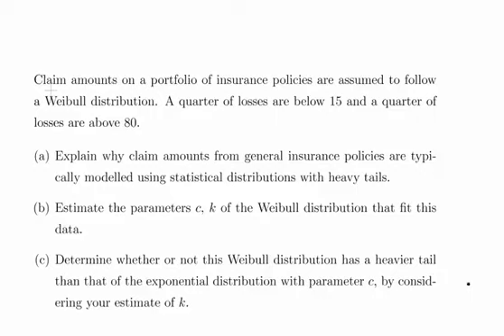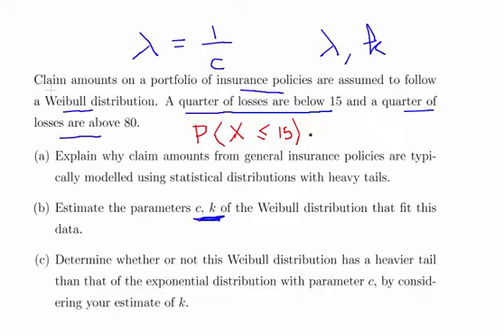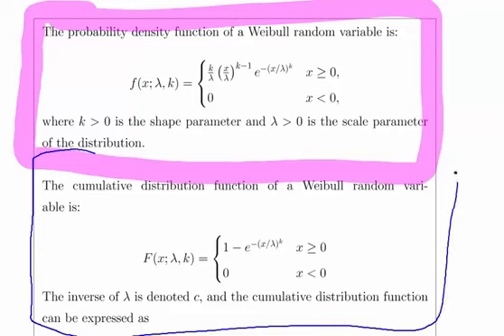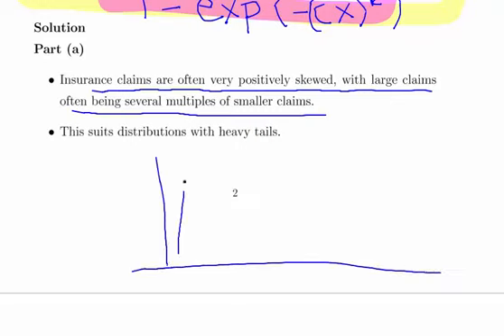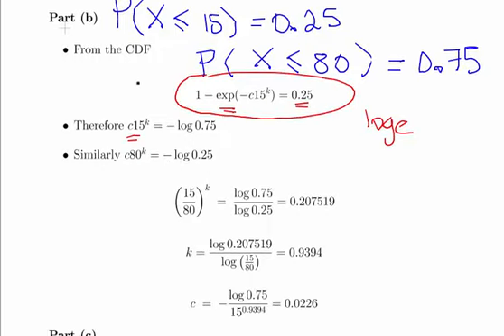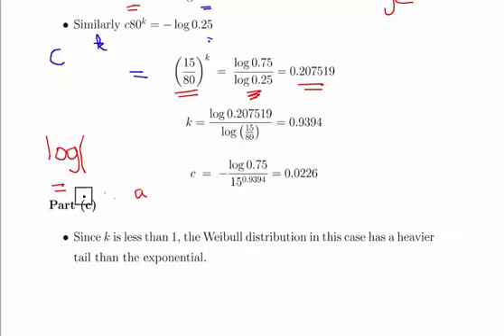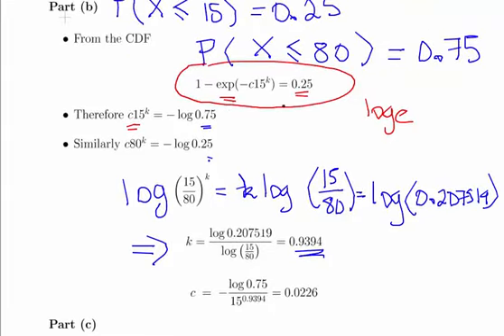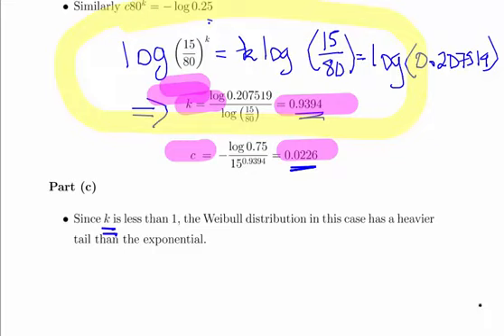The Weibull Distribution - Worked Example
StatsResource.github.io

The Weibull distribution is a continuous probability distribution named after the Swedish mathematician Waloddi Weibull, who described the distribution in 1951. It is widely used in reliability engineering, life data analysis, and survival analysis due to its versatility and ability to model various types of failure rates.